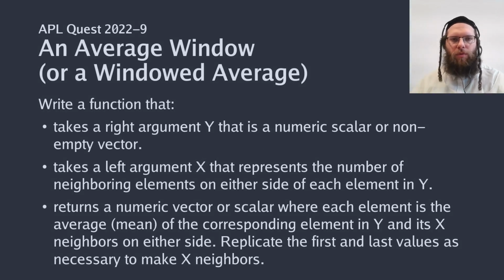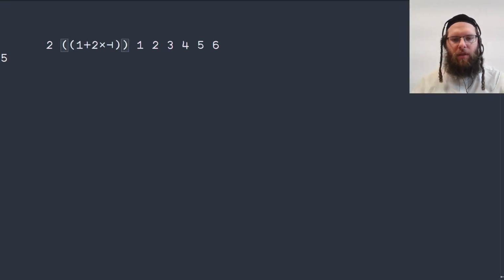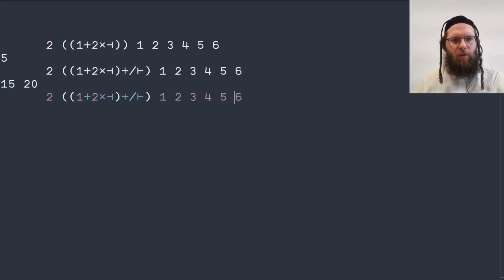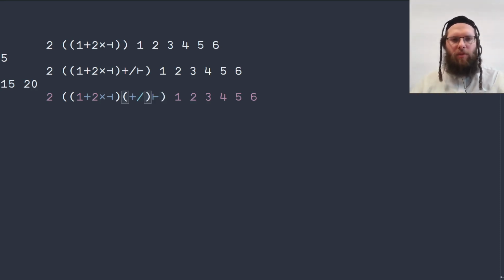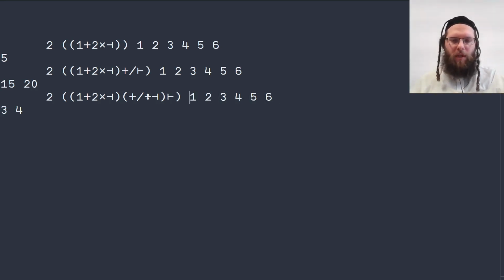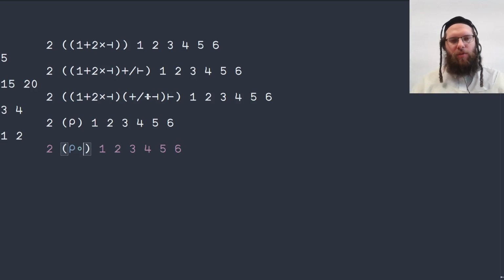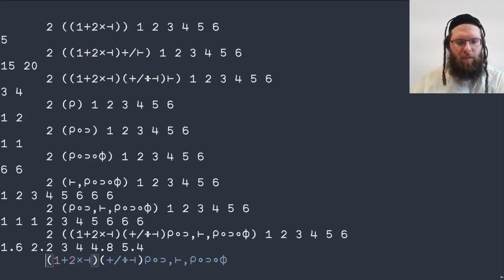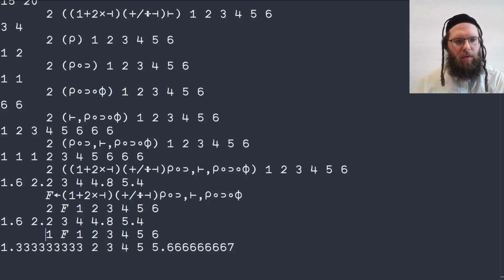An Average Window (or a Windowed Average) (APL Quest 2022-9)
Write a function that:
• takes a right argument Y that is a numeric scalar or non-empty vector.
• takes a left argument X that represents the number of neighboring elements on either side of each element in Y.
• returns a numeric vector or scalar where each element is the average (mean) of the corresponding element in Y and its X neighbors on either side. If an element has fewer than X neighbors on either side, replicate the first and last values as necessary to make X neighbors.